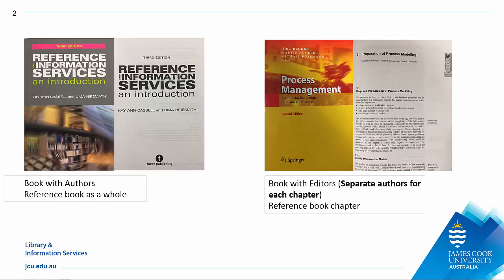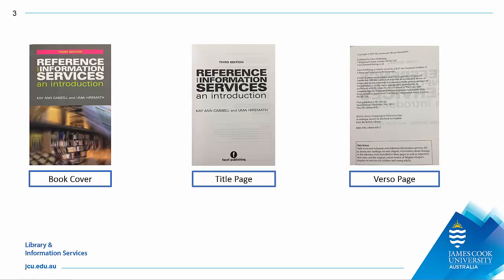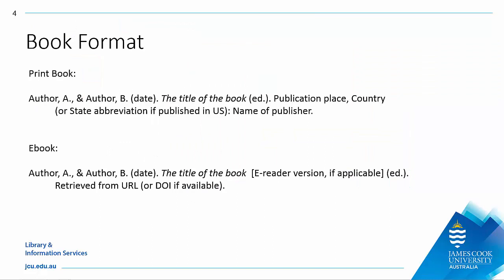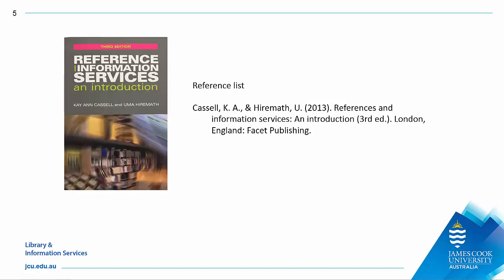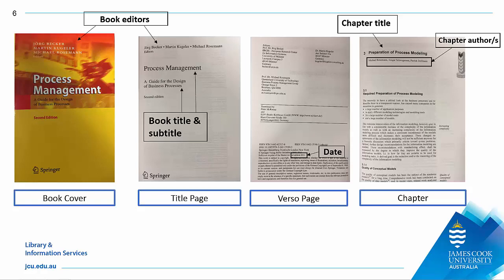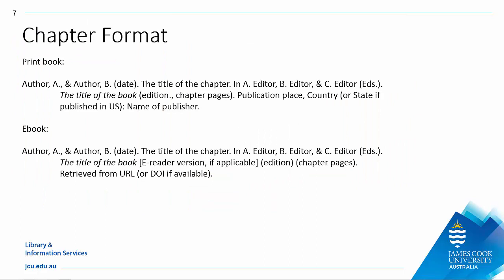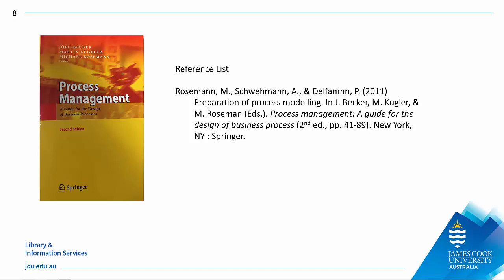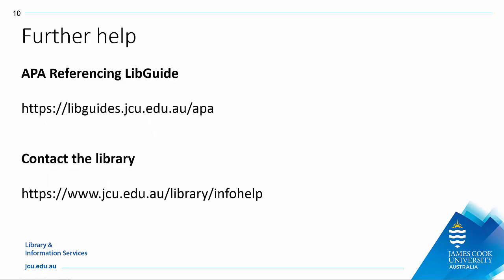APA - Books and Book Chapters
How to reference books and book chapters using APA referencing style.